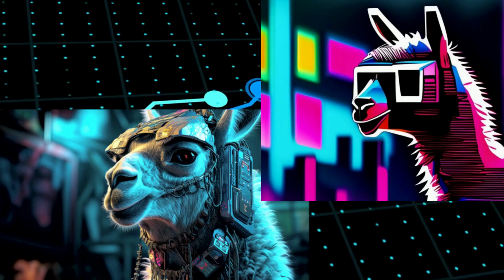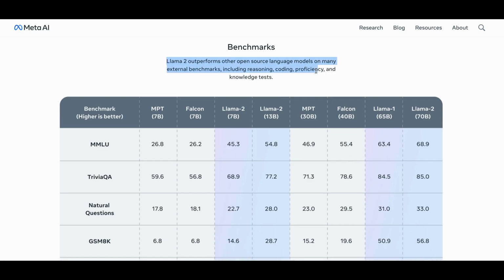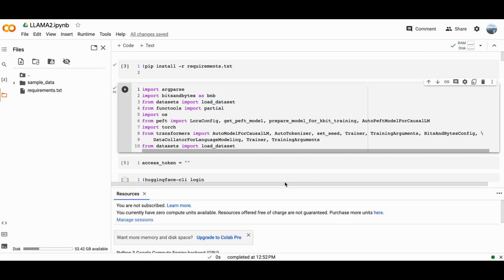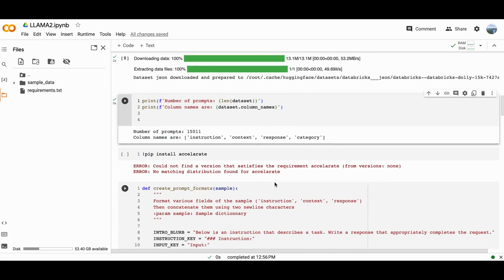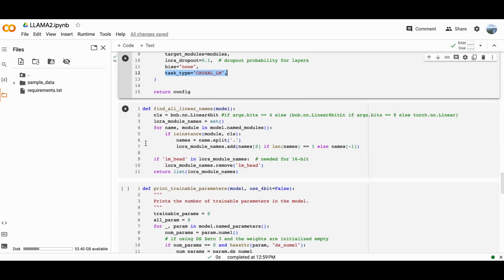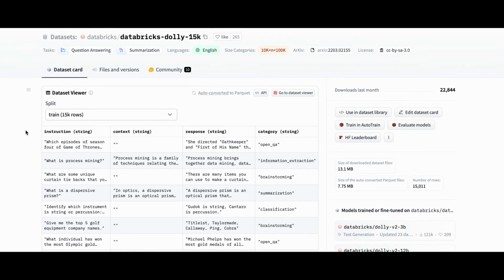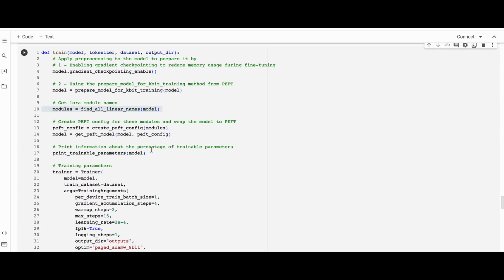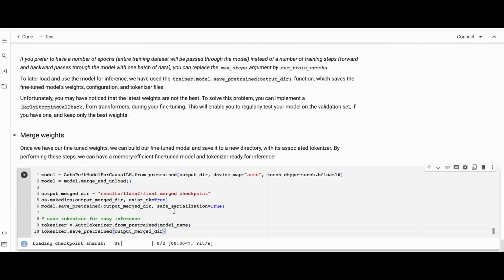FINE TUNING LLAMA2 LANGUAGE MODEL USING QLORA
In this video I am gonna introduce Llama 2 The next generation of open source large language model and we will fine tune the model with QLORA, HUGGING FACE, DOLLY2,
The recent progress in generative AI unlocked the possibility of creating new content in several different domains, including text, vision and audio. These models often rely on the fact that raw data is first converted to a compressed format as a sequence of tokens.

In this video we’ll walk you through:
- LLAMA2
- Large Language Models
- Transformer
- META AI
- Generative AI
- GPT4
- LangChain
- Generative AI
- HuggingFaceHub
- Optimization Technique Deep Learning
- Multimodal
- Deep Learning
- ChatGPT
- palm-e Models
- VALLE
- GOOGLE pathway
-GOOGLE palm2

OpenAI has officially announced GPT-4  the latest version of its incredibly popular large language model powering artificial intelligence (AI) chatbots. ChatGPT is an AI chatbot that utilizes the language models of GPT-3 and GPT-4 for interactive communication.  In other words you can use chatgpt with gpt4.  A Generative Pre-Trained Transformer (GPT) is a sophisticated neural network architecture used to train large language models (LLMs). It makes use of large amounts of publicly available Internet text to simulate human communication.

Main improvements:
* It has more parameters
* More context used for trainng
* Faster
* Human Feedback

chatgpt,
langchain,
gpt4,
google AI,
Google Lamda,
Google PALM,
artificial intelligence,
Machine learning,
transformer models,
deep learning

TIMESTAMPS
0:00 Intro
1:00 Langchain overview
2:00 Langchain Agent
2:35 Agent example
4:00 Build your own LLM with Lanchain

Our channel is about AI. We cover lots of cool stuff such as Artificial Intelligence, Robotics and future tech

ElevenLabs Voice